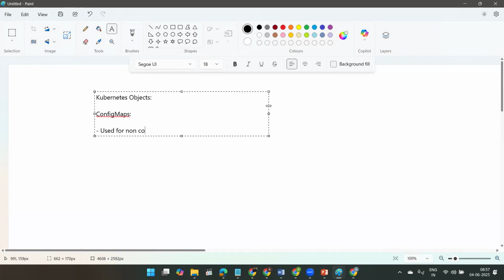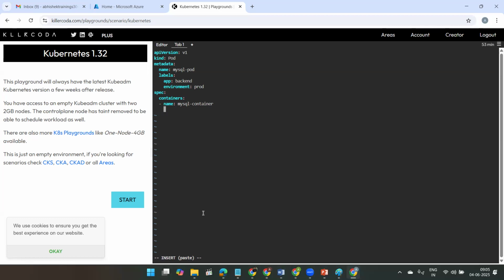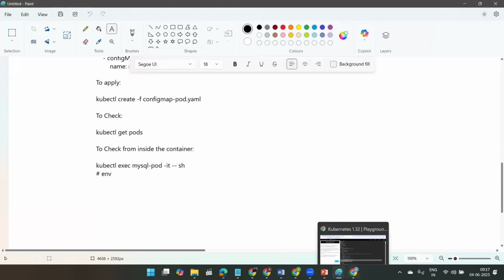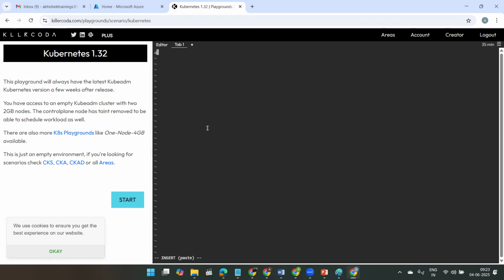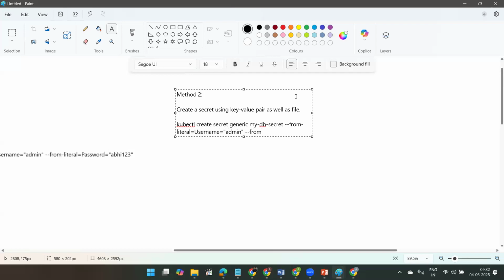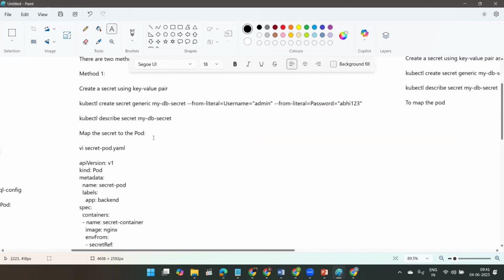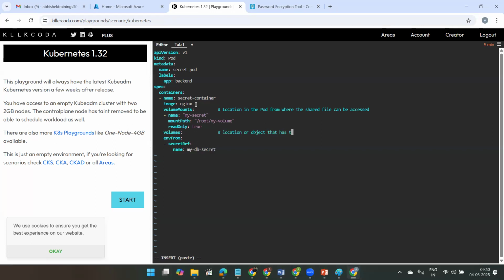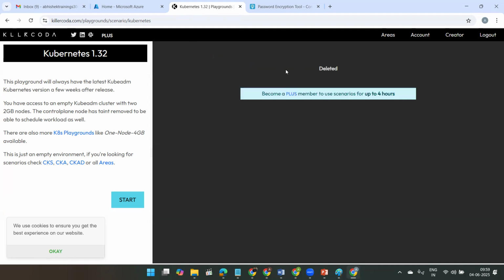AZ DEVOPS- Class 29 - Kubernetes Objects , Config Maps, Secrets - 04th Jun'25